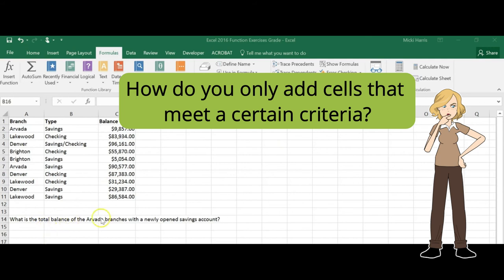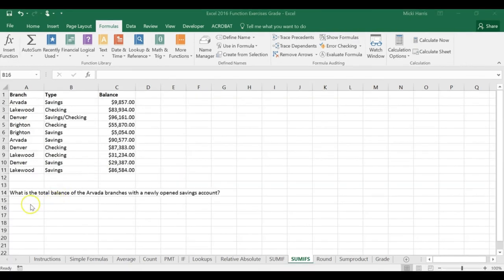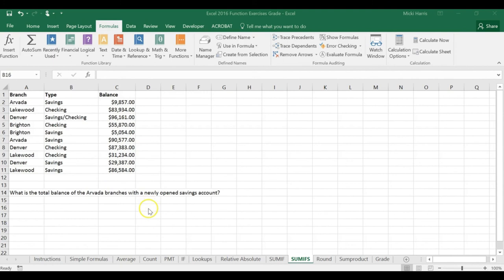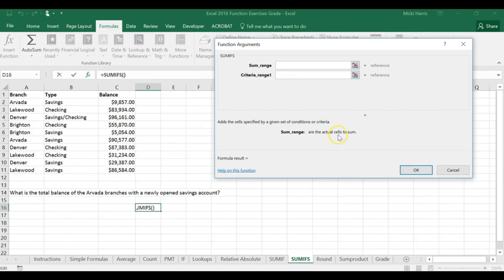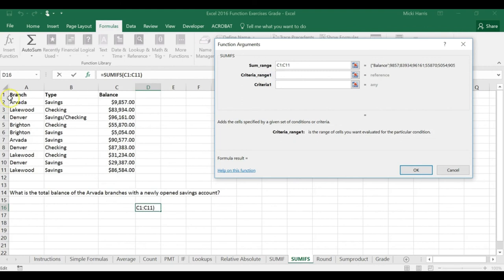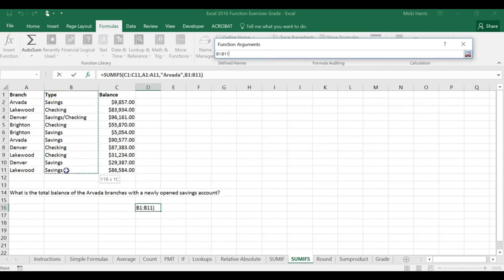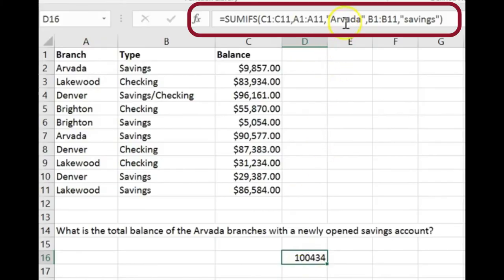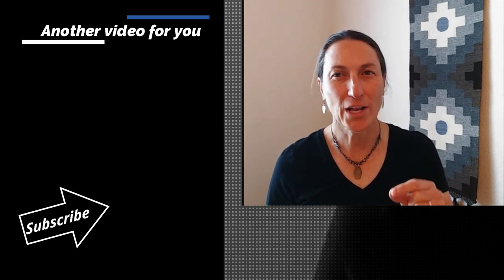Only add the cells that meet certain criteria (one or more).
Excel's SUMIFS function adds all numbers in a range of cells, based on a single or multiple criteria.
This tutorial will show you how easy it is.

Simple, easy to use and budget friendly video editing program. Free to try

Save paper! The Rocketbook is an endlessly reusable notebook. Check it out